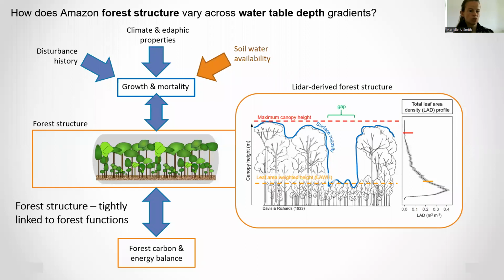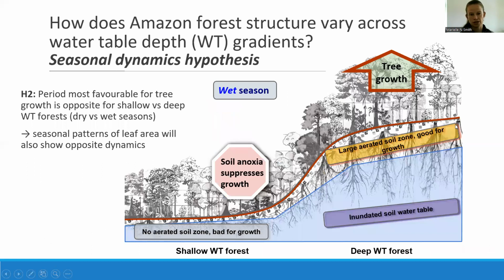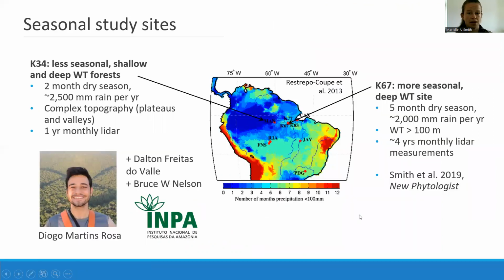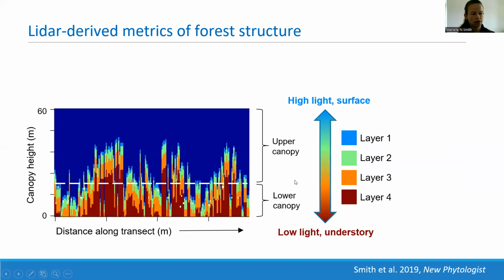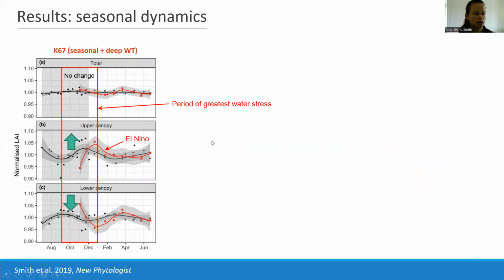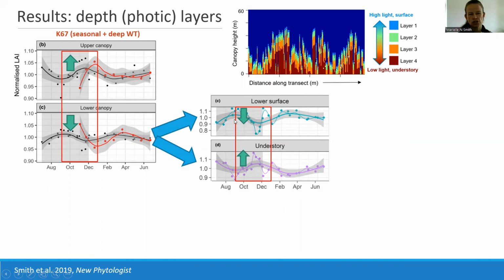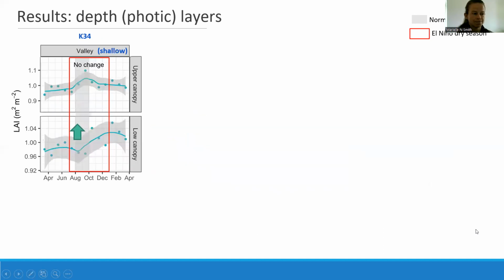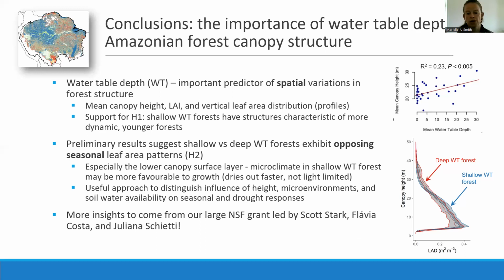Marielle Smith, ATBC 2022